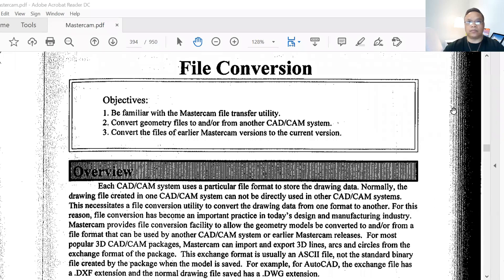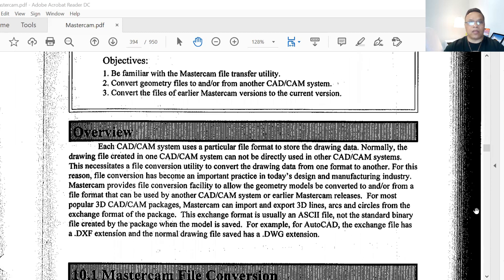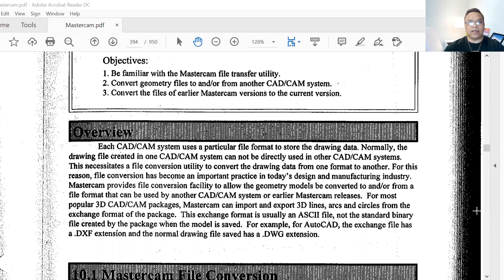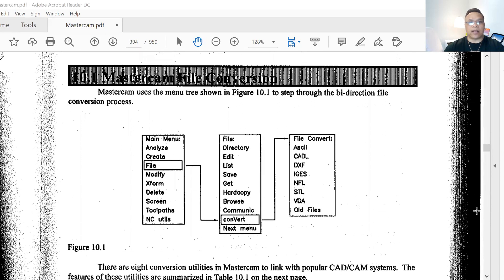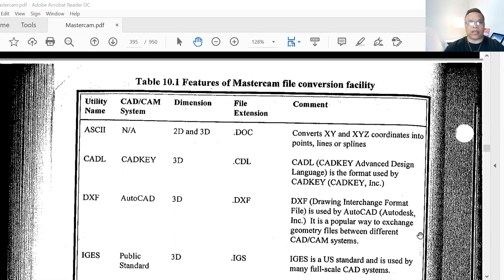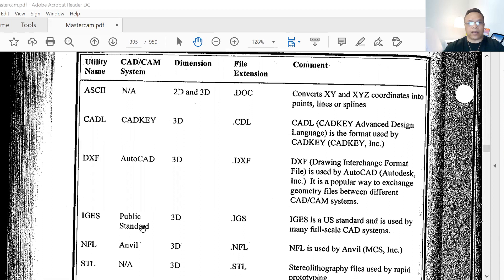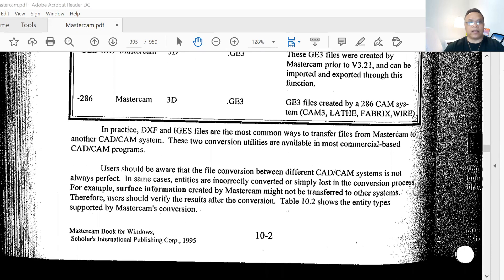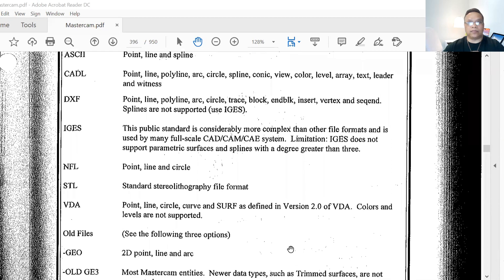CNC MASTERCAM WOODWORKING (FILE CONVERSION )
CNC MASTERCAM WOODWORKING. (HOW TO USE FILE CONVERSION).